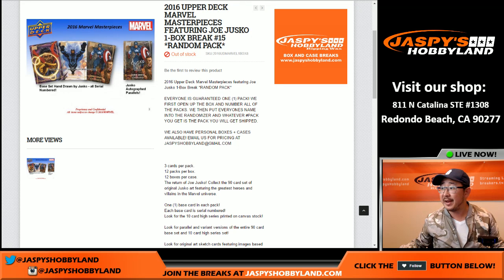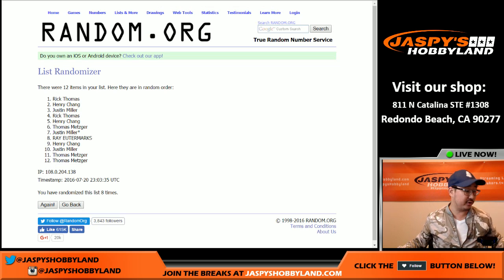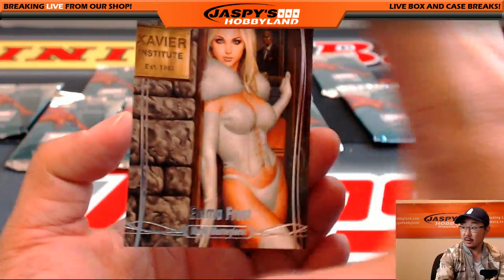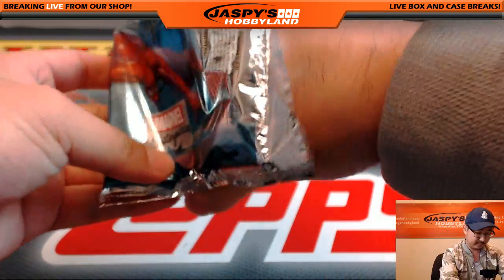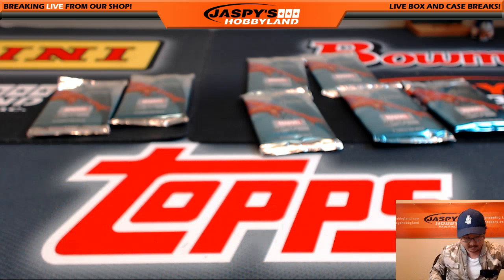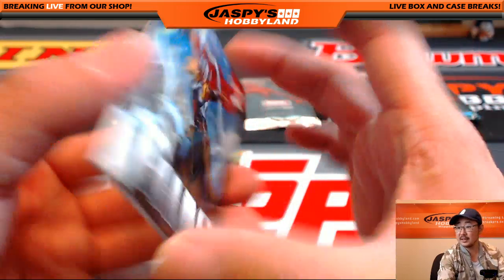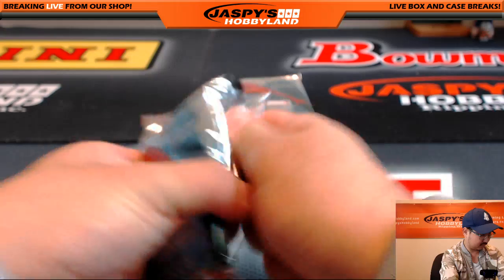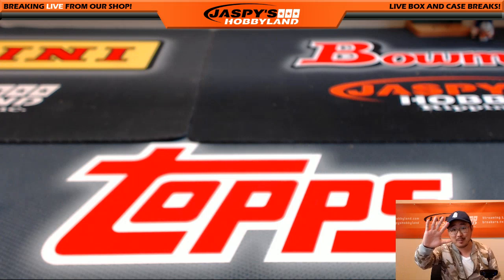07/20/16 [1Box RANDOM PACK] #15 - 2016 Upper Deck Marvel Masterpieces